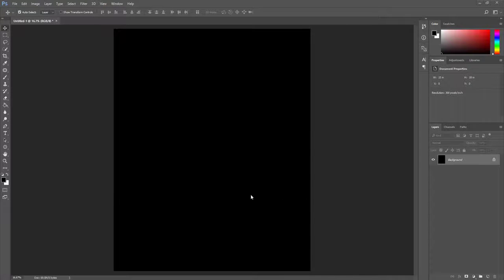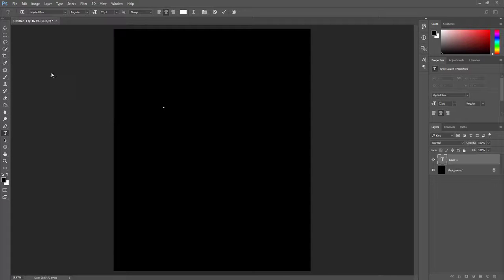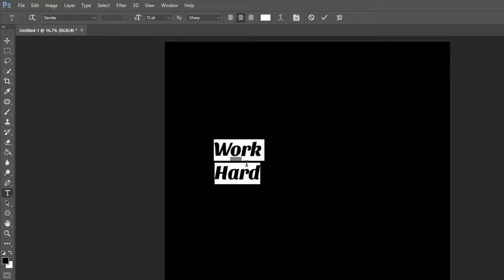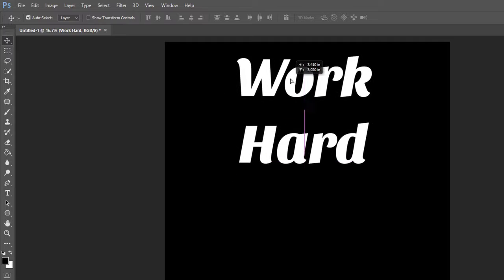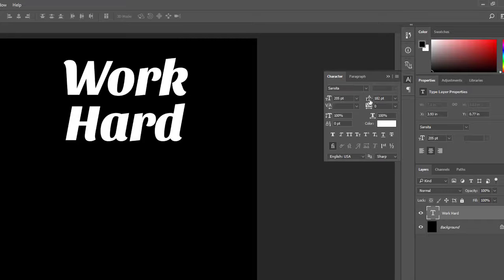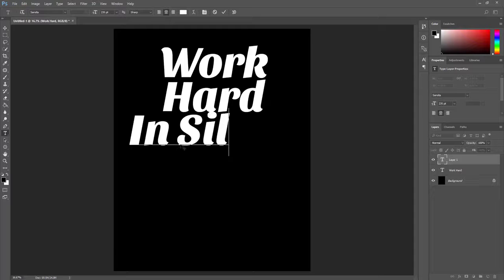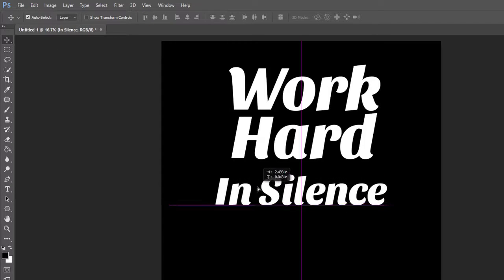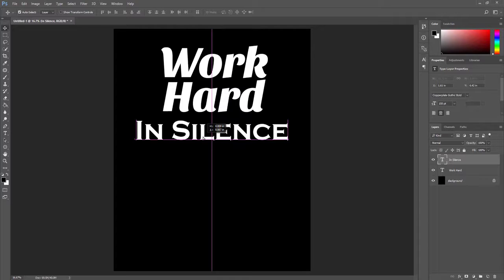T-shirt Design Adobe Illustrator Tutorial (Part-2)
What is a T-Shirt Design?
A tee shirt design is a popular way to add a personal, creative touch to a t-shirt, one of the most recognized types of clothing in the world.

There are many options for designs on t-shirts: A design can have images or pictures, words, original art or even logos or slogans. A custom design can let you express your individuality or show your solidarity with a group or team. T-shirt designs can also be a great way to advertise your business or company, and are even used as uniforms in many industries.

How Can I Make a Design for a Tee?
One of the best parts of t-shirt designing is that anyone can do it!

Whether you can already take credit for designing an awesome tee, or you haven't doodled since middle school, we believe there's a t-shirt designer in every one of us.

Don't believe us? That's okay–we're here to show you just how easy it can be.

Dive right in with a t-shirt design app: Apps like our Design Studio can be a great place for beginners. The Design Studio will let you see changes to your design as they happen and give you a real sense of what you're creating.

You can find the perfect tshirt from our catalog, pick a shirt color and experiment with fonts, clipart and other customization tools to find the layout that works for you. If you know you want to incorporate a logo or image, you can also upload original art.

Start with a template & then make it your own: If you like a little inspiration before you tap into your inner designer, we have a template library full of design ideas for all kinds of tees.

For those of you that want a little help before getting started with your design, we've got some pointers from one of our printing pros below to share with you.

What Makes a Good T-Shirt Design? Tips from Our Experts:
We've rounded up the highlights for you, but you can get a full run-down of do's and don'ts for making a professional design on our post on how to make a good t-shirt design.

1. Make sure your image files are high quality

This is one of the most common problems we see with t-shirt designs, and the image quality of your art can make or break the final product. We recommend images that are 200 dpi or higher at full size. Vector files (PDF, EPS, AI or SVG file types) are also design-friendly.

2. Focus on your fonts

On t-shirts, how your message looks is just as important as the words you use. No pressure, right? So carefully consider the font you want to use and how it might add or detract from what you're trying to say on your shirt.

3. (Print) Location, location, location

A mistake we often see with design placement is what one of our designers calls a "belly print." Belly prints happen when the placement for a standard center front design is too low…and the design ends up (you guessed it!) somewhere closer to your belly area, rather than the center chest where it should be. We've got more print placement tips, including how to avoid the unfortunate belly print, on our blog.

Need some more inspiration? We have a whole gallery of t-shirt design ideas to get those creative juices flowing.

Adding the Final Touches to Your Shirt Design
Once you finalize and save your design with us, it enters the hands of our incredibly talented Art Department. Each design is reviewed, touched up, and proofed to make sure it's the great custom t-shirt that you envisione.

KD.
T-shirt Design,t-shirt design ideas,
t-shirt design ideas 2020,t-shirt design size,
t-shirt design size photoshop,
t-shirt design tutorial,t-shirt template,
t-shirt design
t-shirt printing
t-shirts for men
white t-shirt
t-shirts funny
unique graphic t-shirts
t-shirt for girl
t-shirt definition
t-shirt for boy
t-shirt black
t-shirt template
t-shirt collar